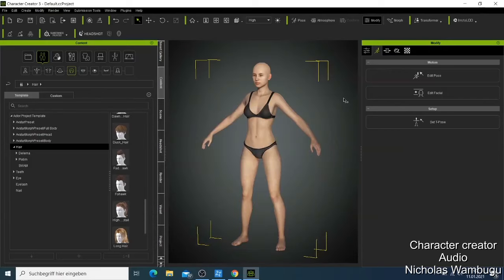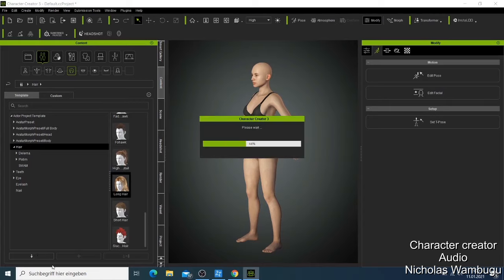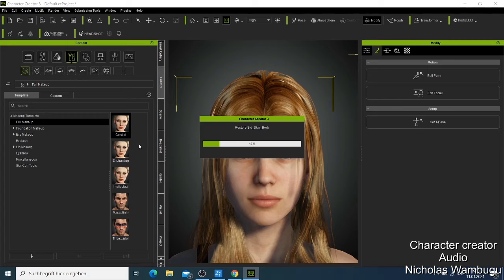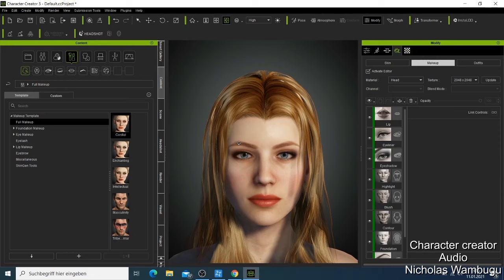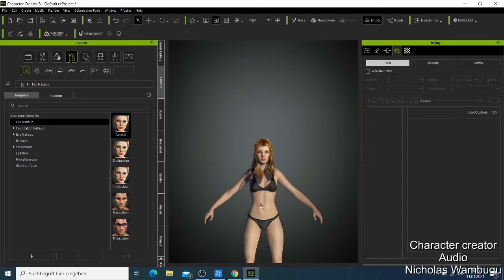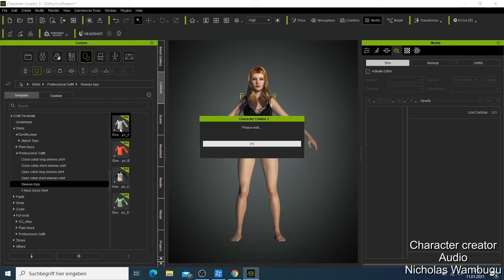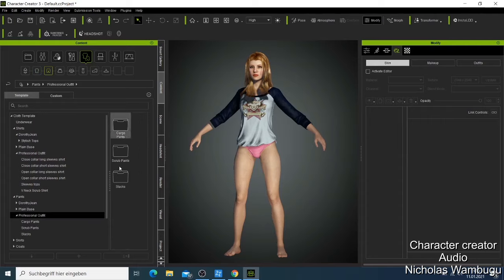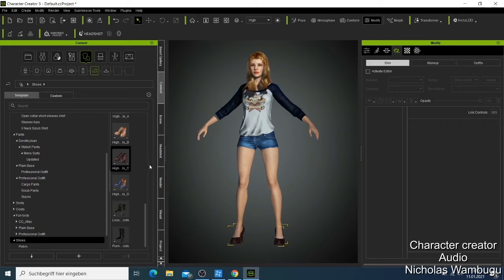Character Creator- Making your first 3d Anime character creator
On this video i will show you how you can make your  3d Anime character using Character Creator software